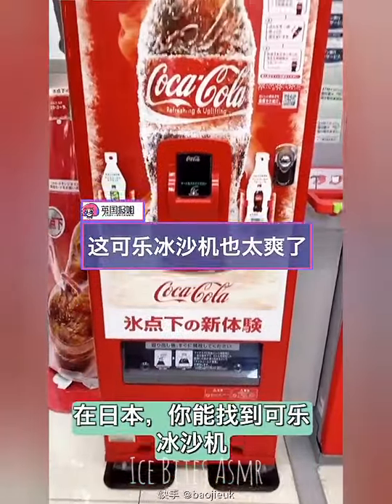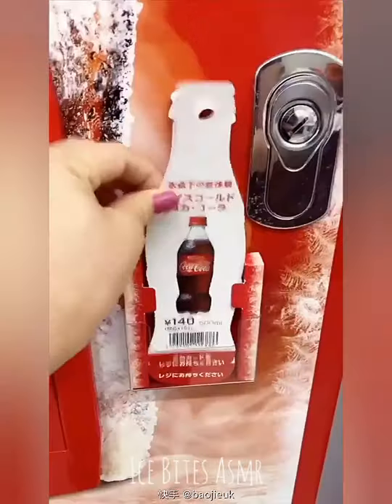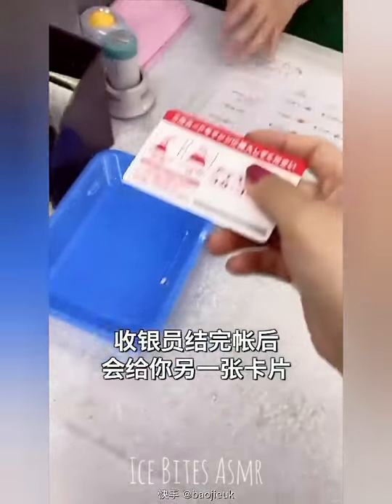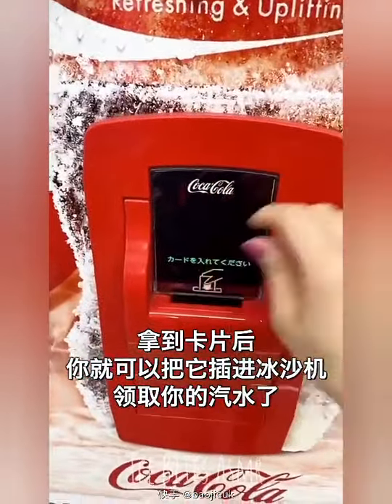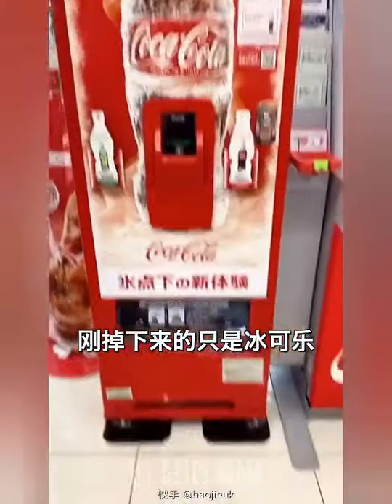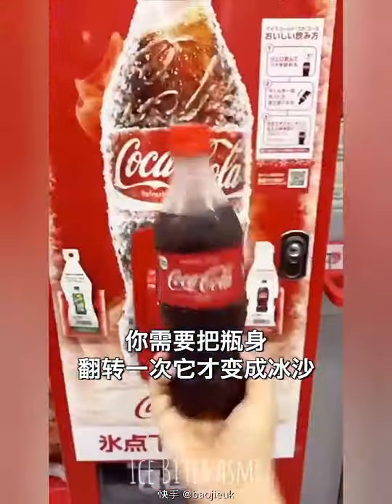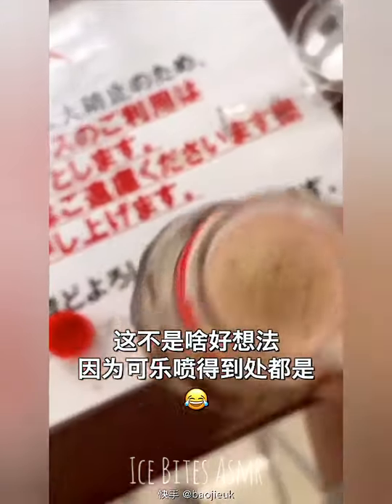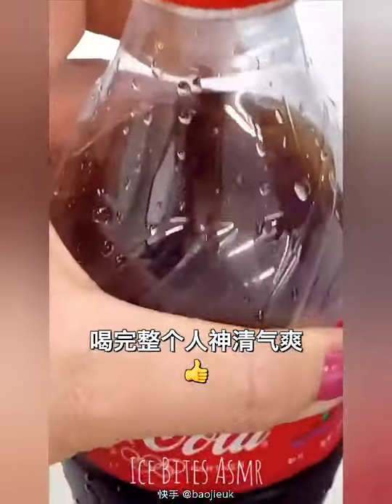[ASMR] 🤗😋 HOW TO TURN COKE ❤ INTO A SLUSHY TREATS WITH MAGIC FROZEN COKE MACHINE || FROST SCRAPING